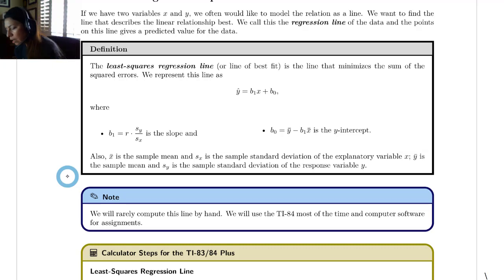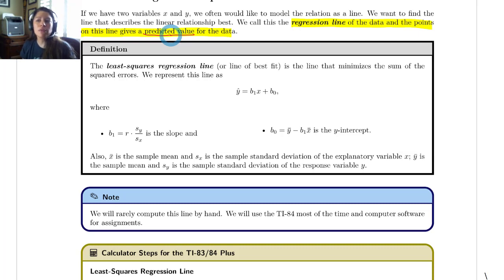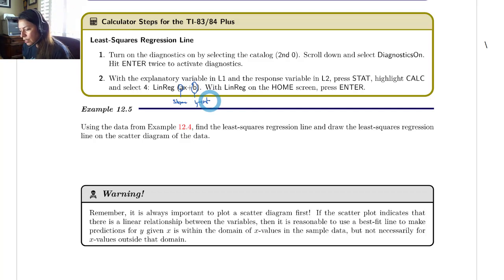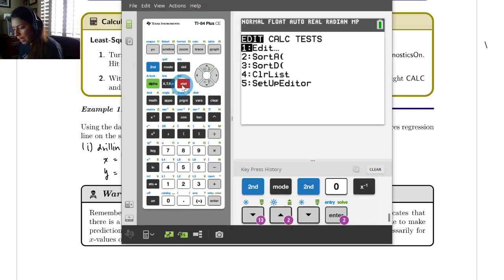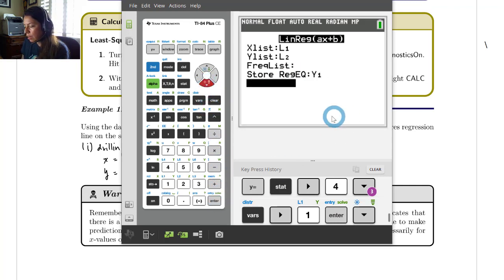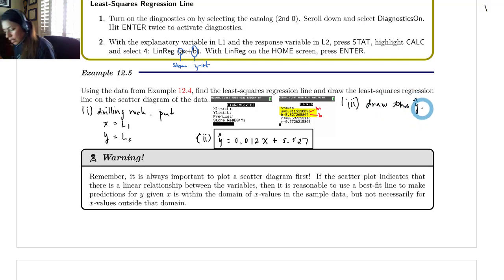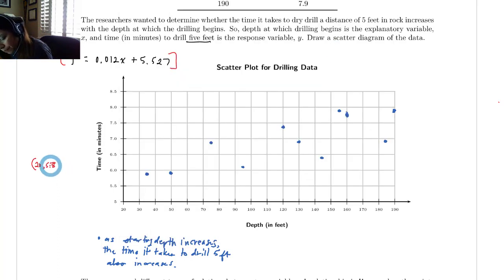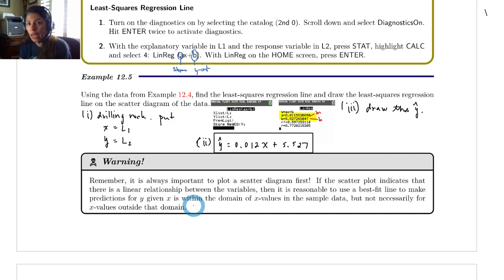Chapter_12_Section_3_Part1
Introduction to the least squares regression line and constructing the line using the TI-84 calculator.